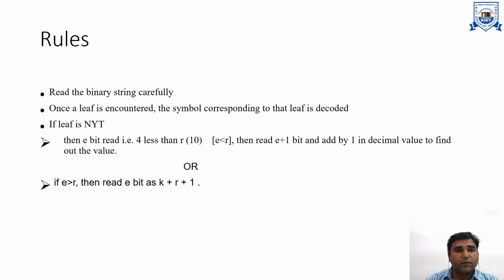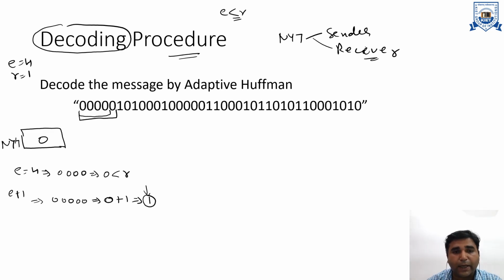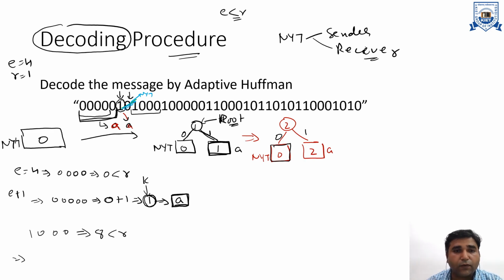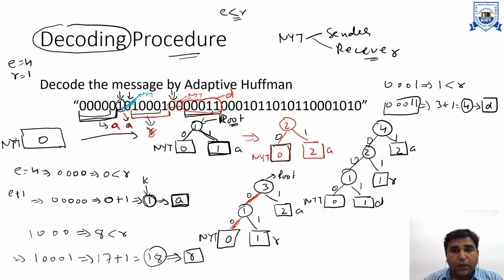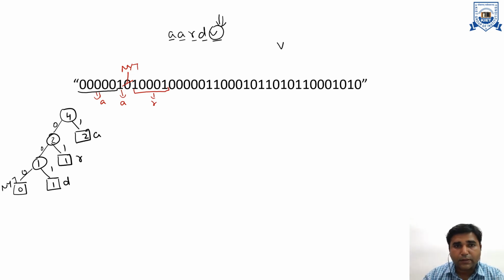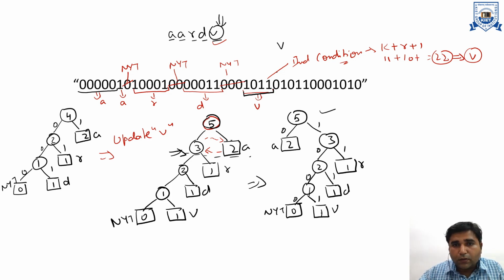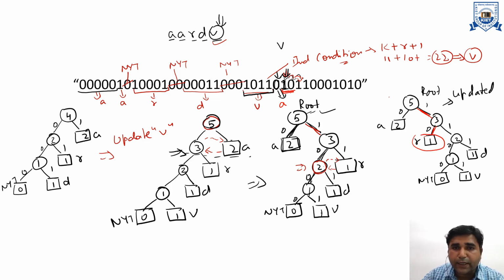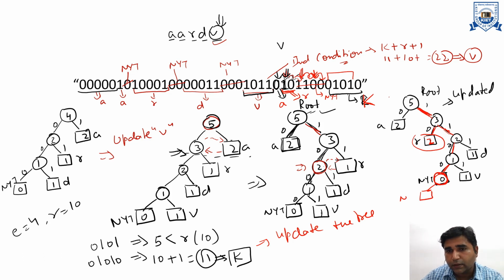L - 12 | Unit - 2 | Adaptive Huffman Coding - Decoding Procedure | Data Compression